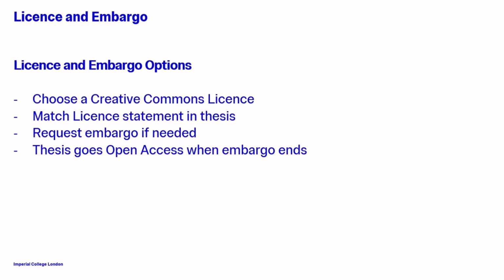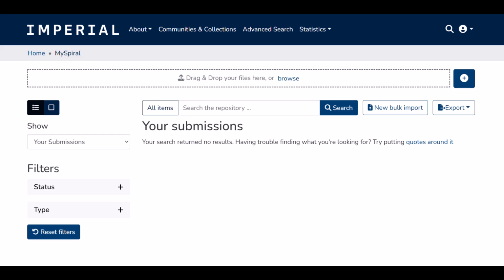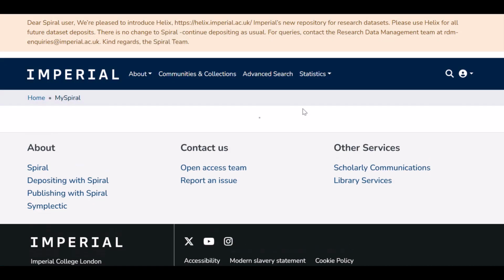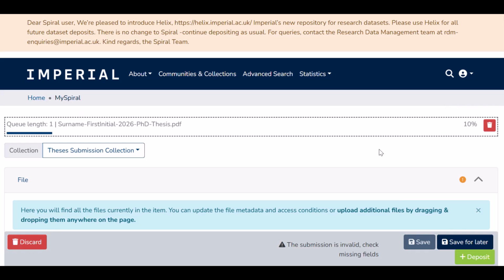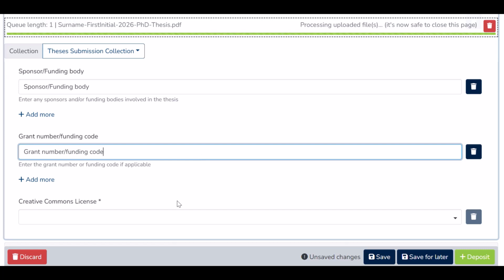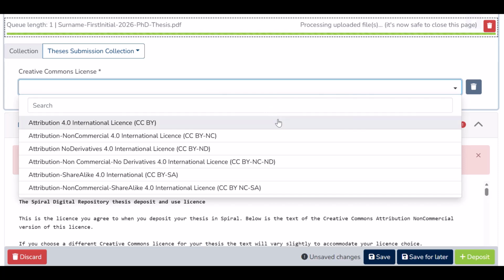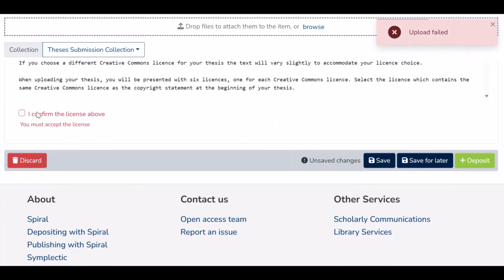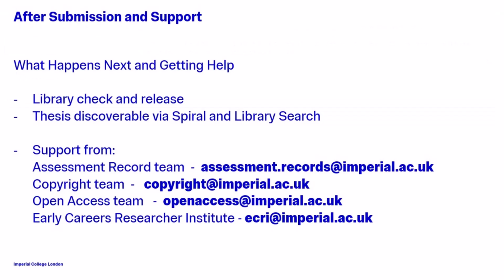Depositing a Doctoral Thesis into Spiral